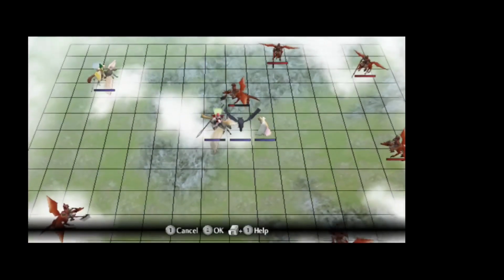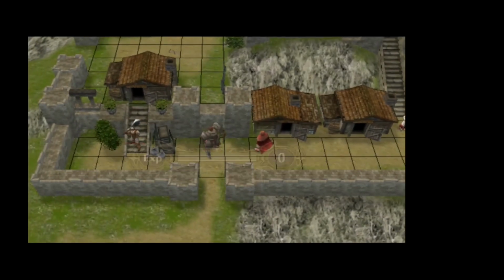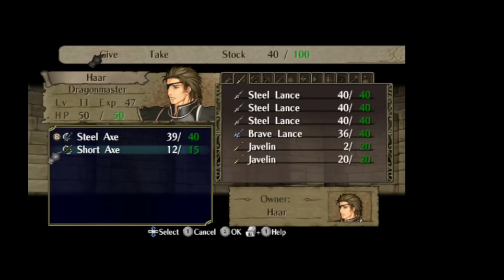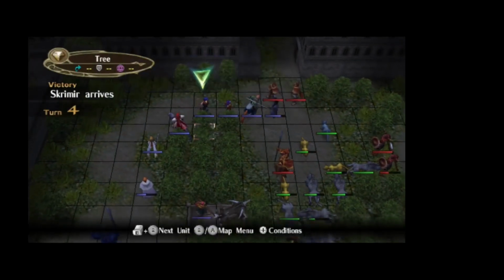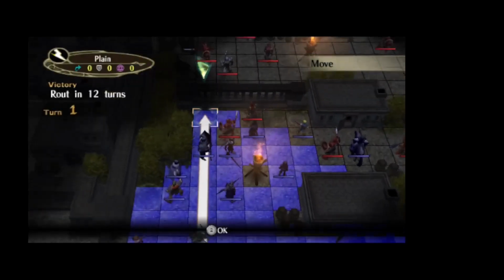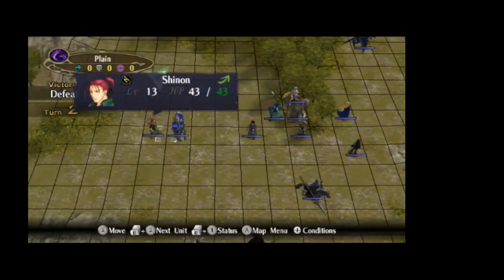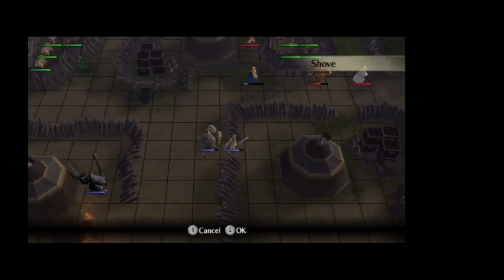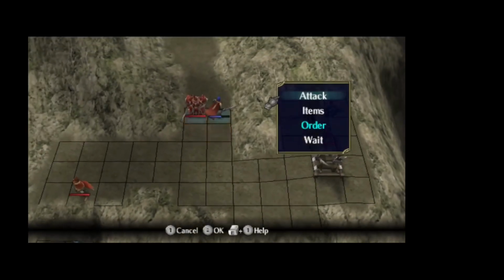[Commentated] Fire Emblem 10 Hard Mode Transfers 100% Growths [except Ike] LTC Chapters 2-P - 3-5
2 turnsaves this time, but also some very simple maps.

Timestamps:
2-P(9 turns due to Defend) - 00:00
2-1(5 turns) - 10:42
2-2(2 turns) - 13:14
2-3(4 turns) - 17:33
2-E(1 turn) - 26:17
3-P(5 turns) - 31:18
3-1(2 turns) - 44:38
3-2(2 turns) - 51:19
3-3(4 turns) - 58:02
3-4(4 turns) - 01:09:15
3-5(1 turn) - 01:21:31

Greil Mercs get 18 coins at the start of part 3.